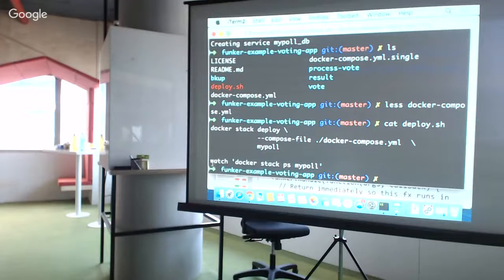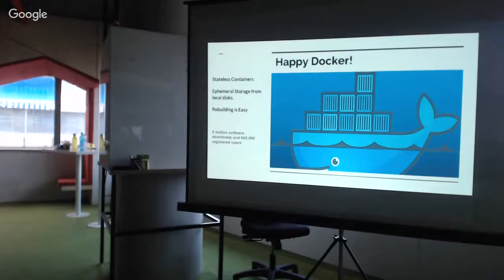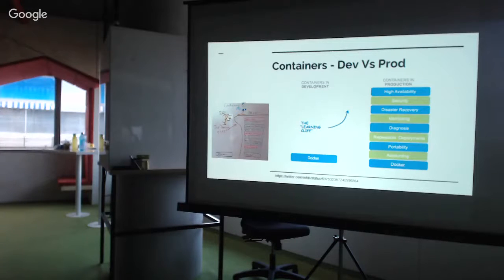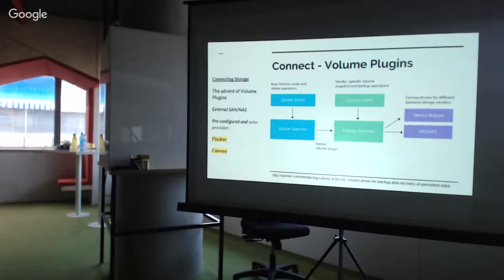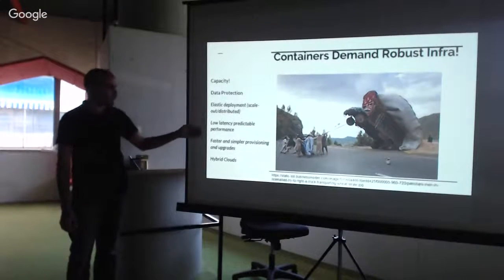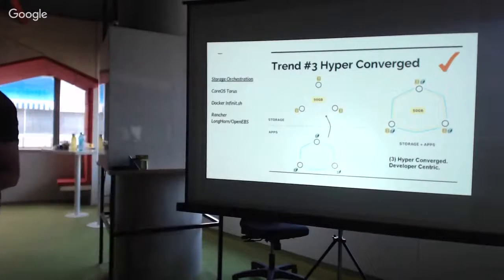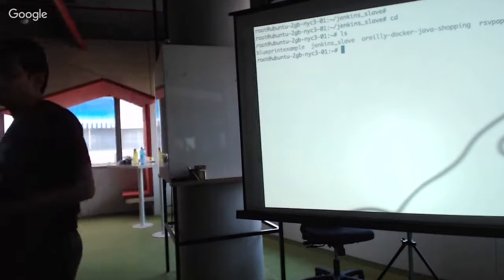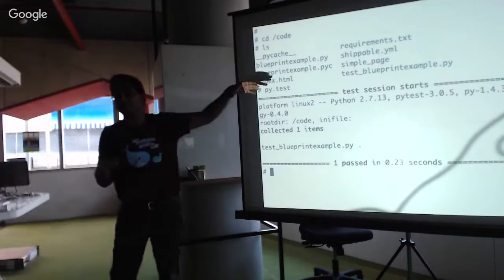Docker Meetup #24, Bangalore , Serverless